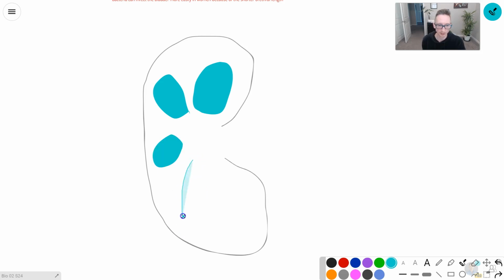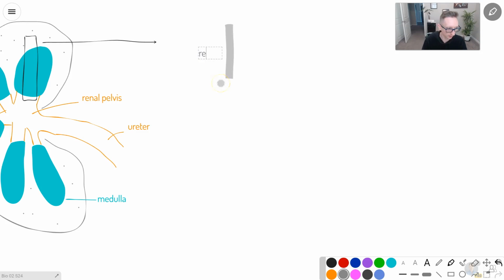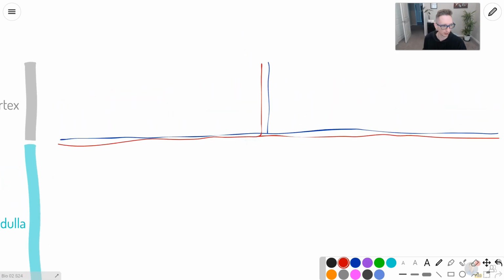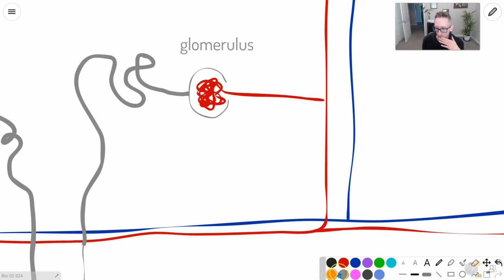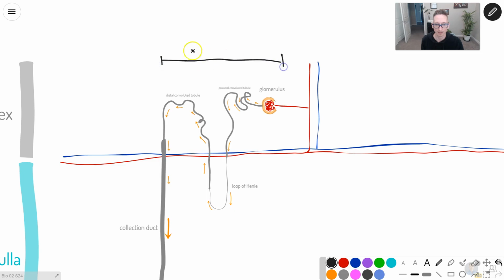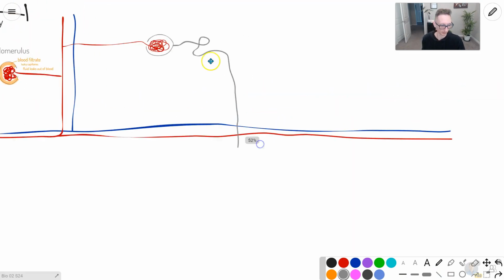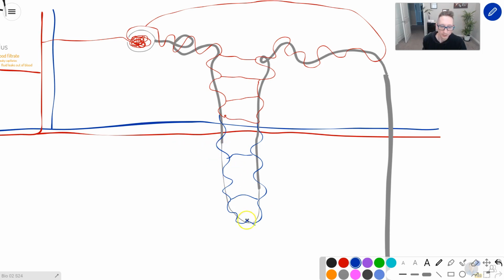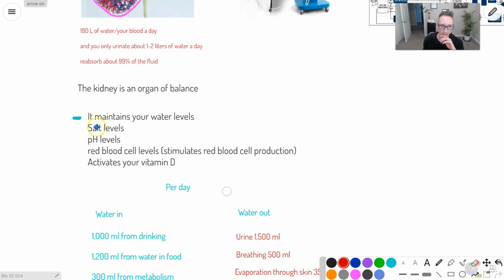The Nephron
How does the kidney filter your blood?